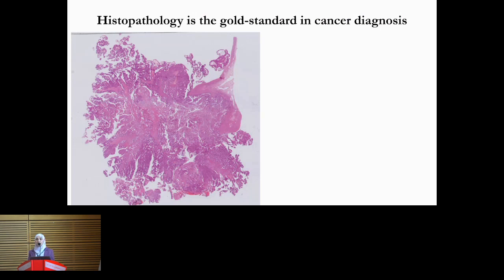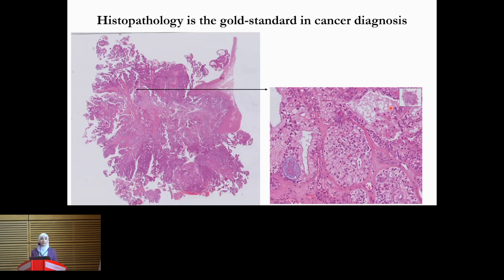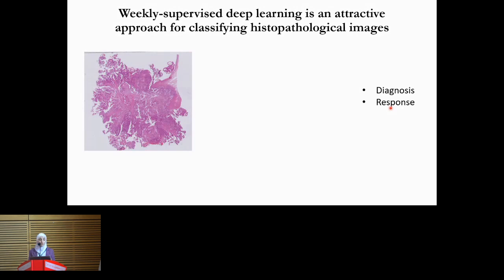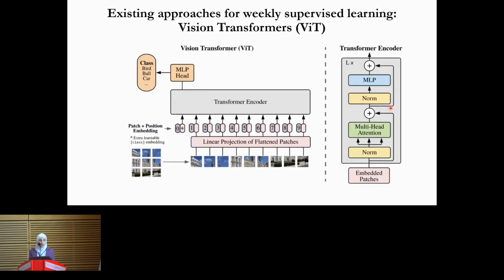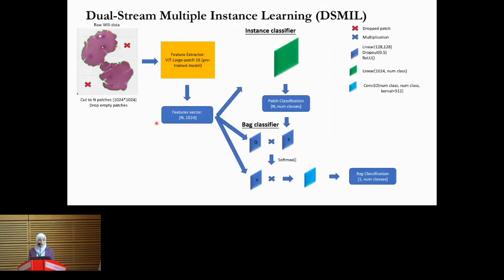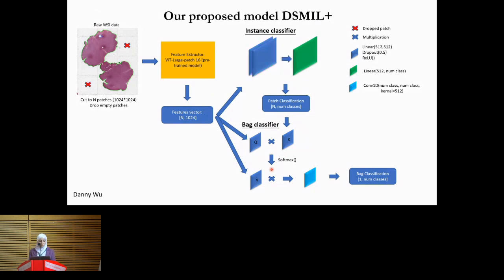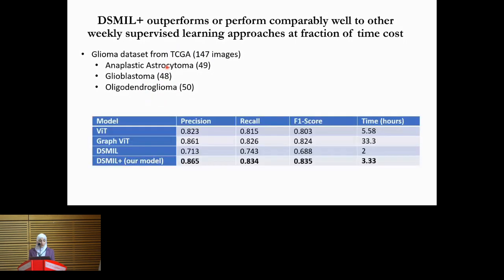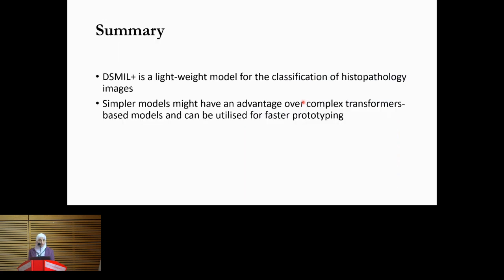Computationally effective weakly supervised model for... - Heba Sailem - TransMed - ISMB/ECCB 2023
Computationally effective weakly supervised model for histopathological image classification - Heba Sailem - TransMed - ISMB/ECCB 2023